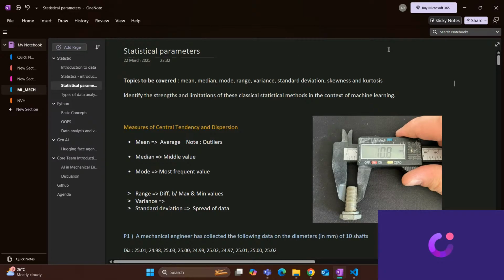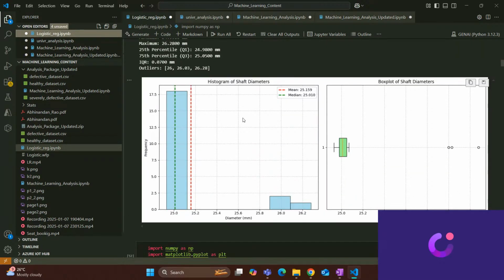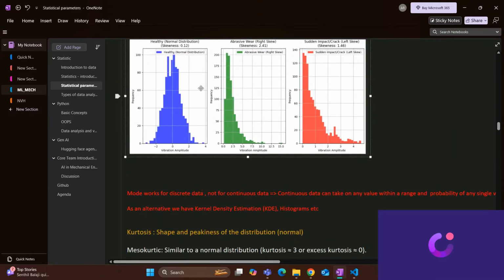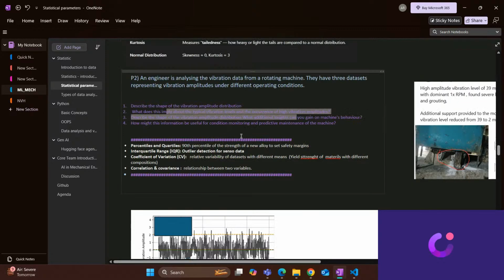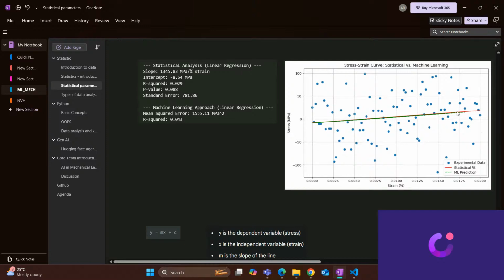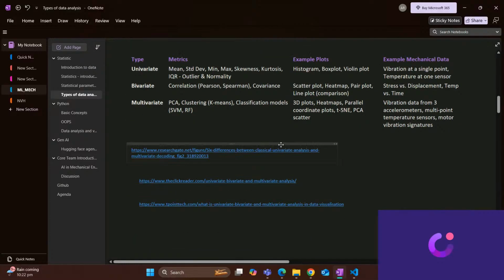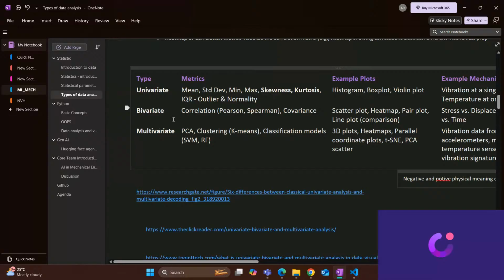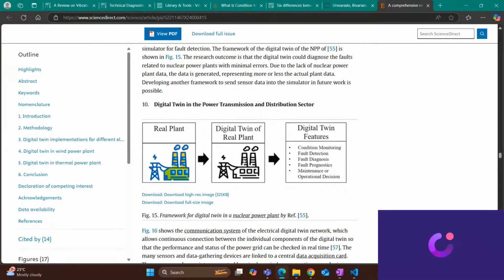Statistical parameters - 2